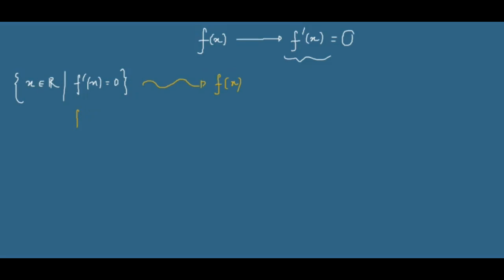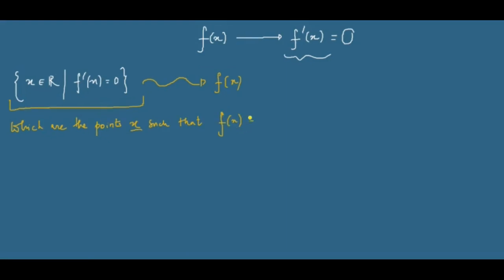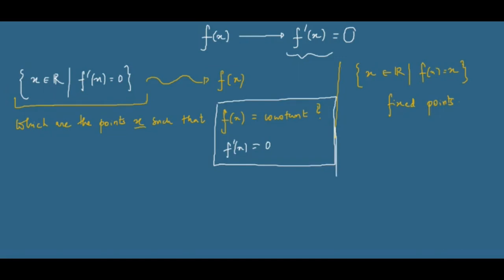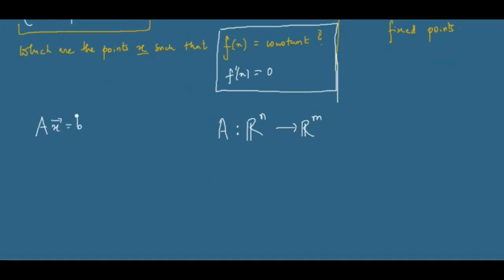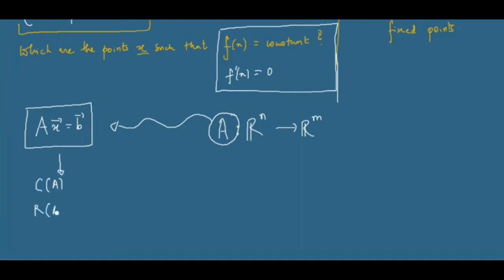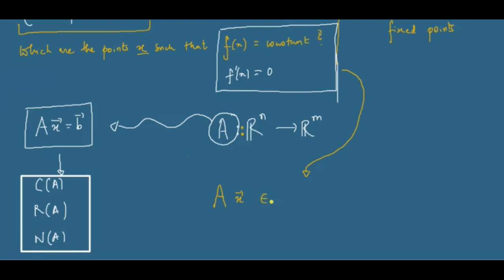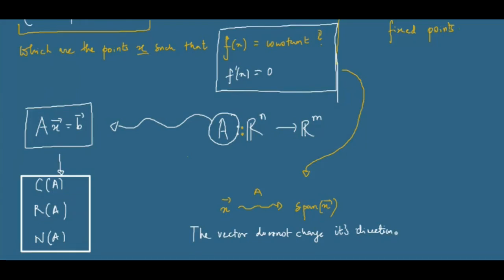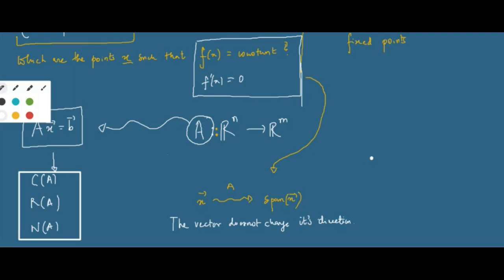ISI MStat & IIT JAM MS | Introduction to Eigen Values and Eigen Vectors | Part 1 | Cheenta